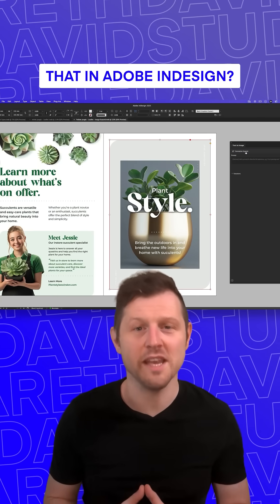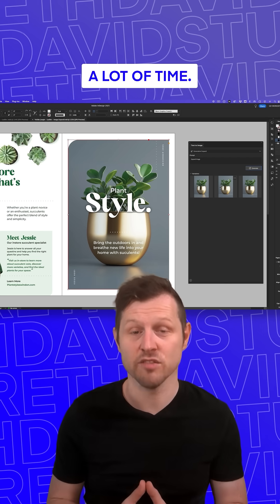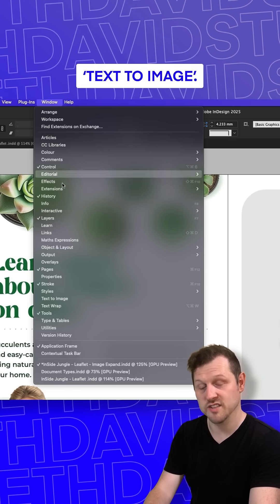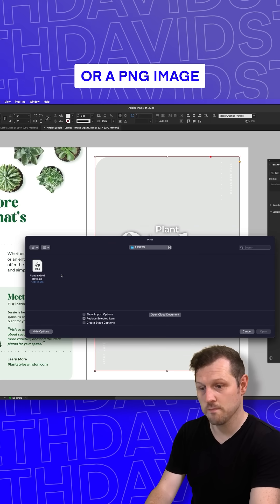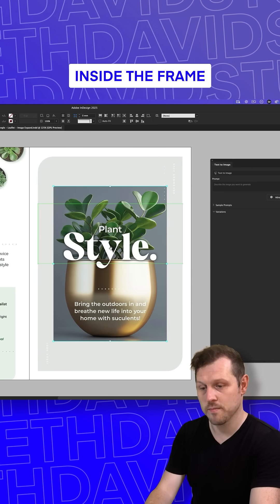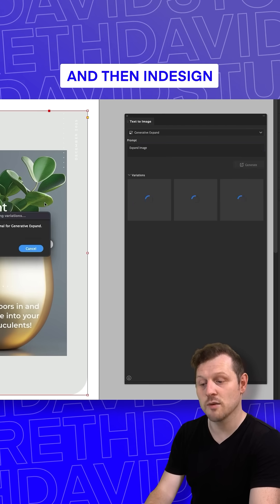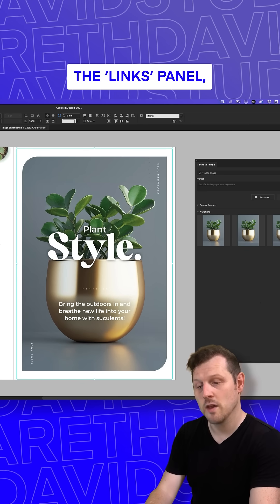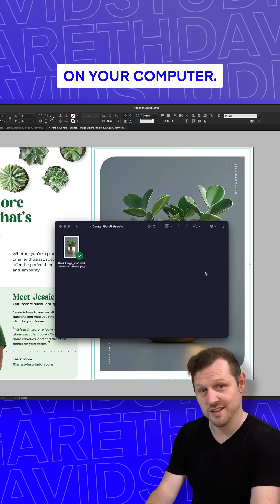AI Image Expansion in InDesign: The Secret to Bigger, Better Photos!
If you have an image in InDesign and it’s not large enough for your space, you can now use AI generative expand.

Want to learn how?  Then check out this pro tip